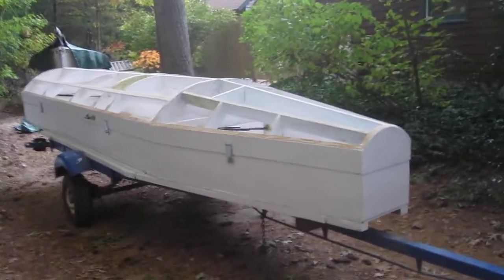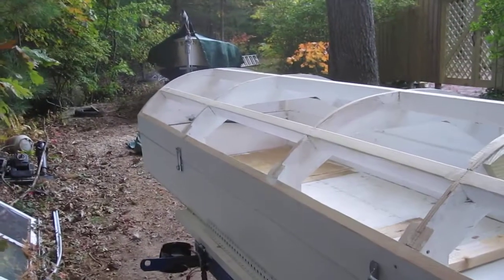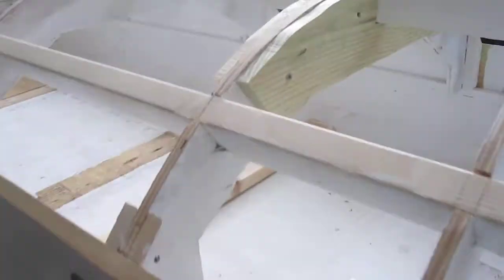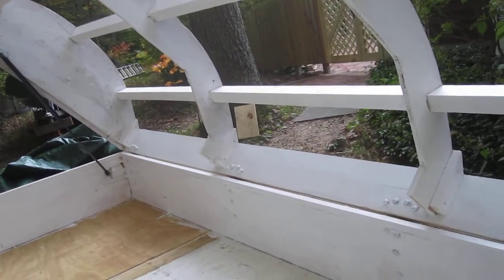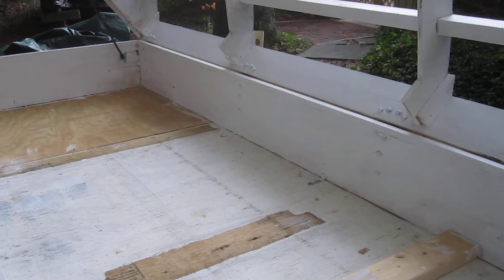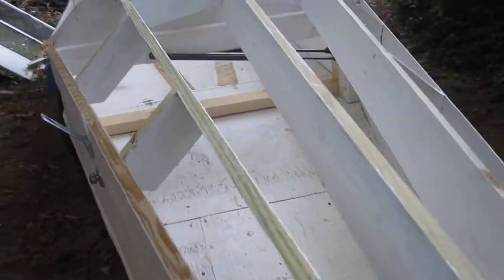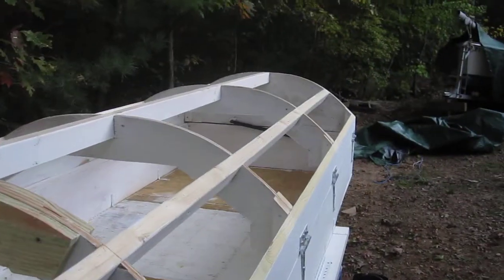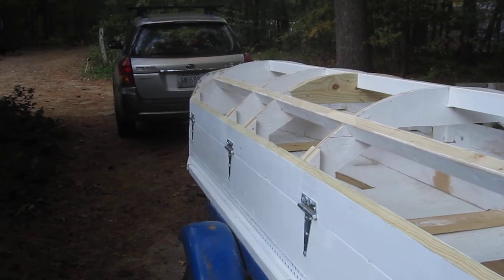Iceboat trailer cover frame #1 MVI 05071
Iceboat trailer cover frame #1 showing ribs and longitudinal stringers